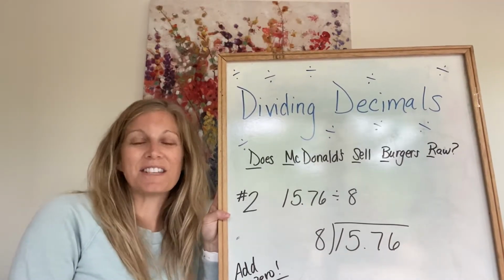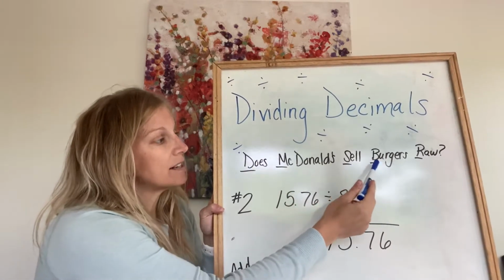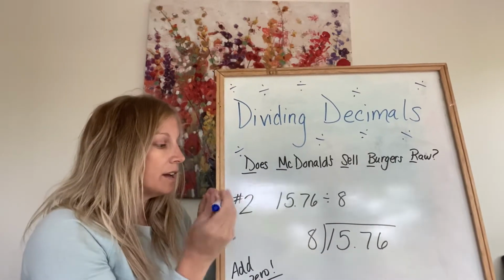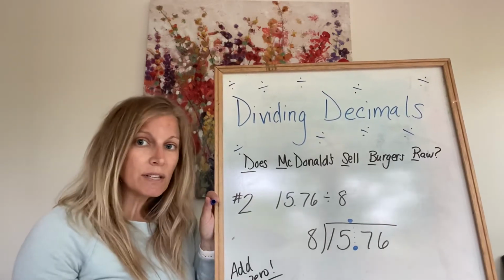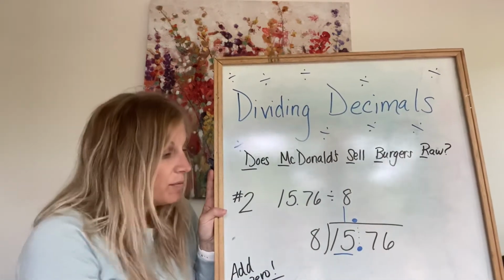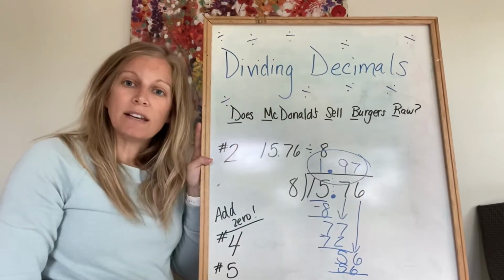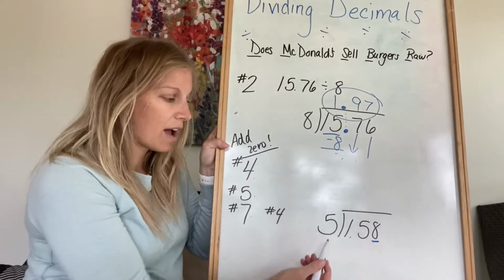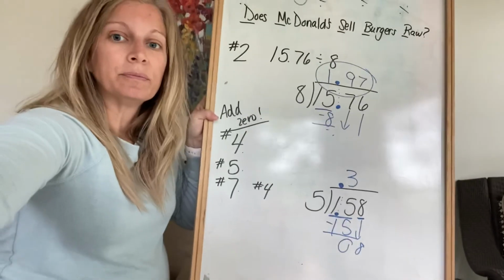Dividing decimals part 1